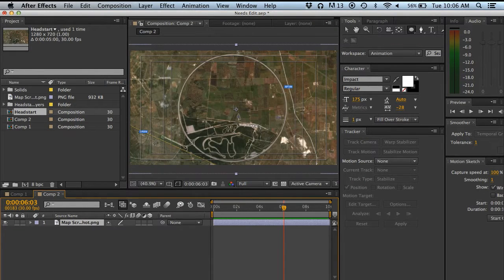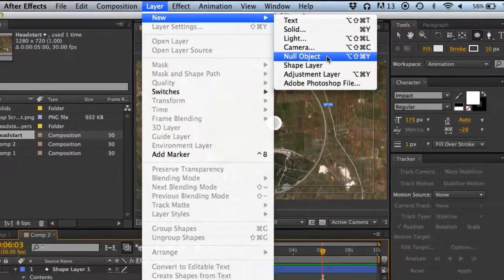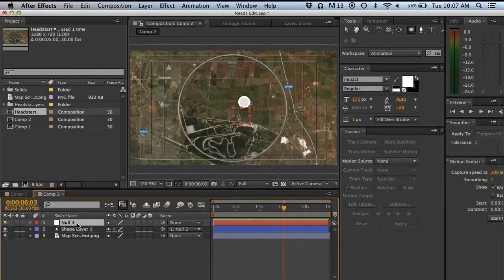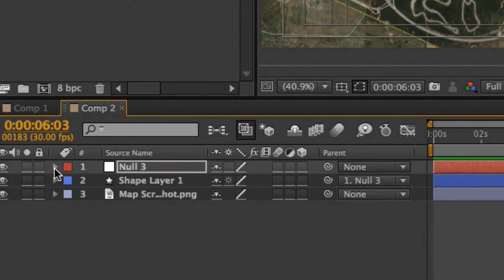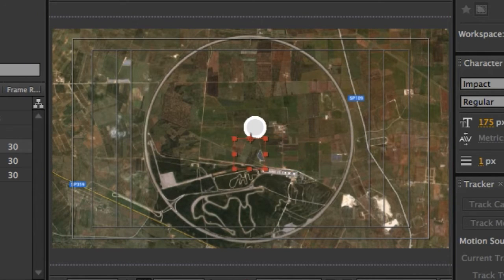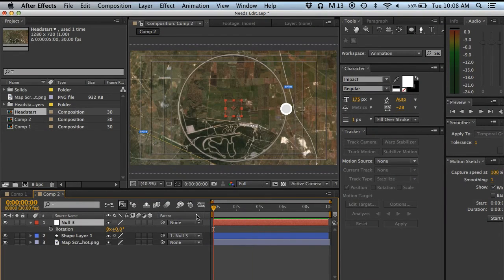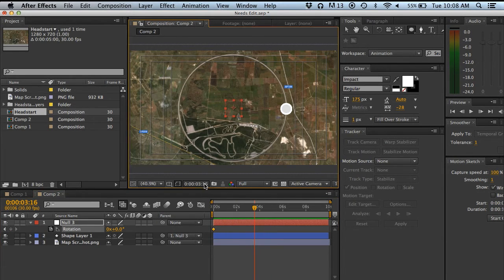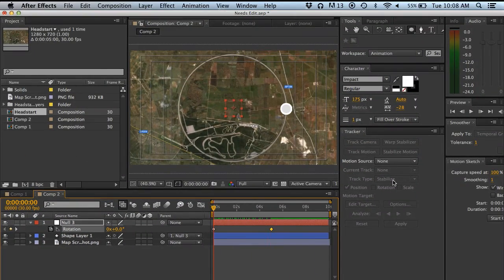After Effects: Make Object Move in a Circle